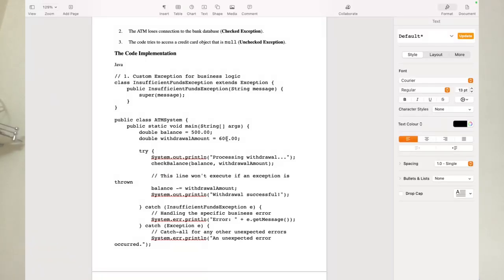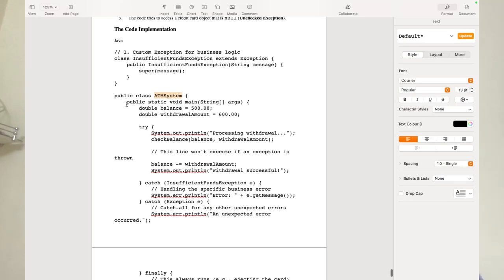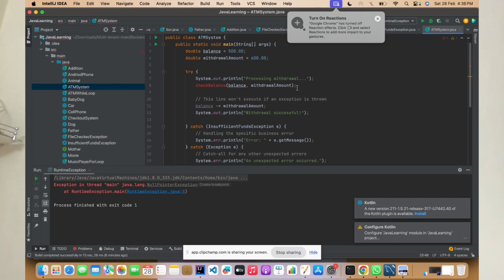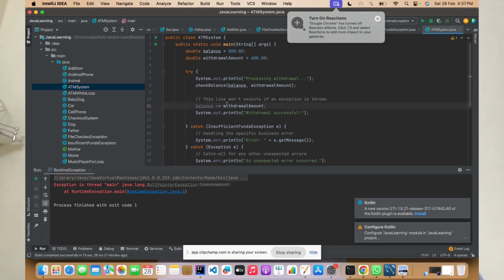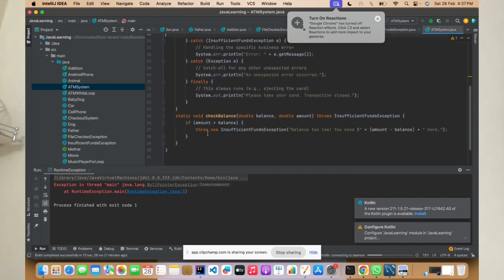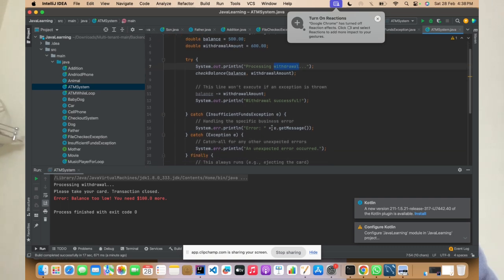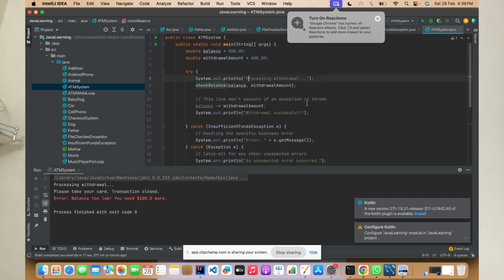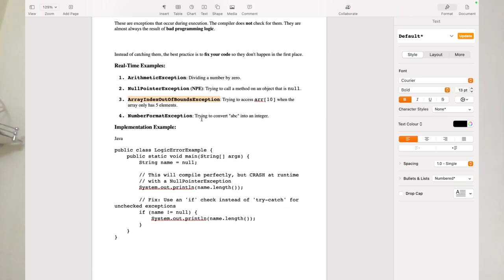Java Exception Handling – Custom Exceptions Deep Dive